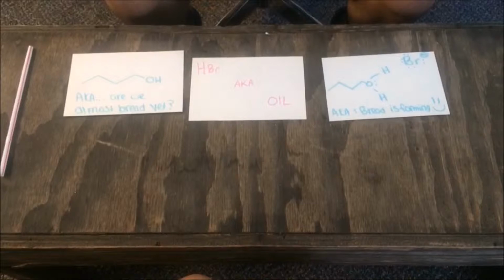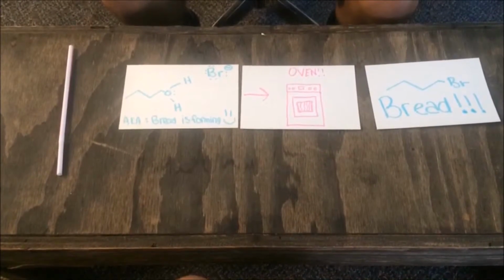Ochem Sandwich Formula